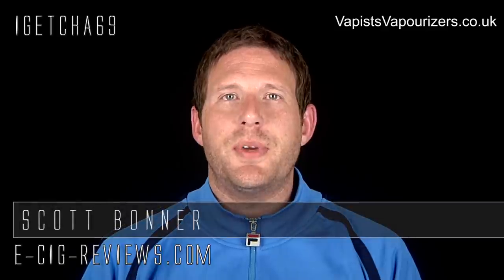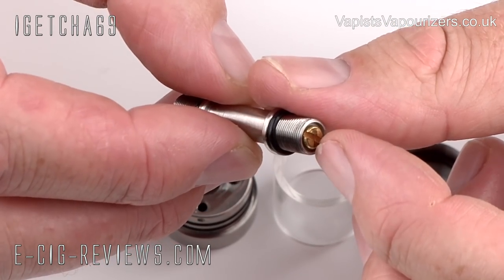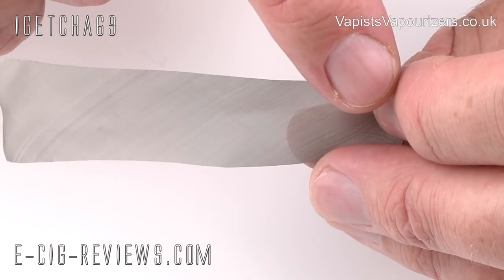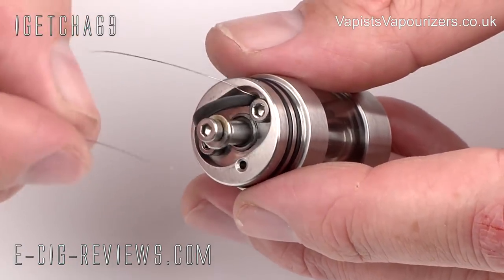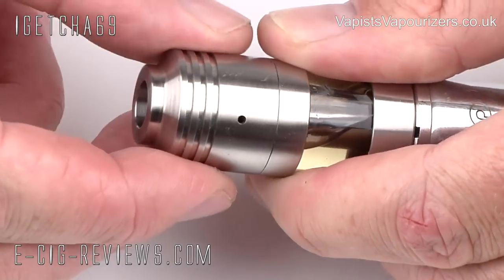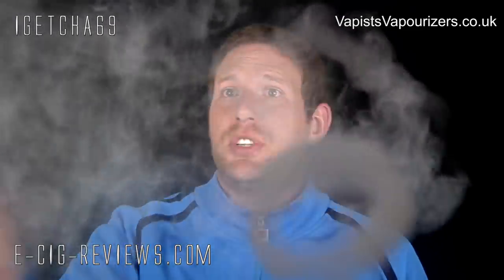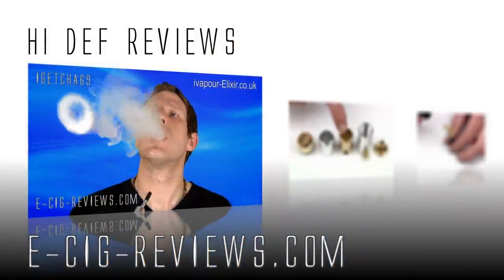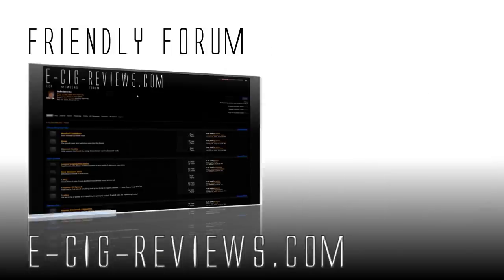REVIEW OF THE FOGGATTI TYPE 22 REPAIRABLE ATOMISER FOR ELECTRONIC CIGARETTES